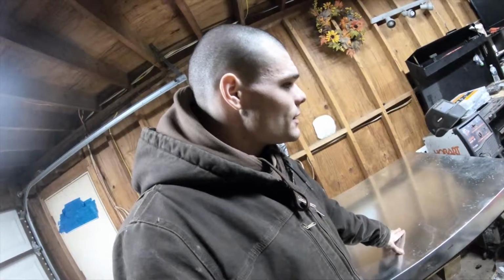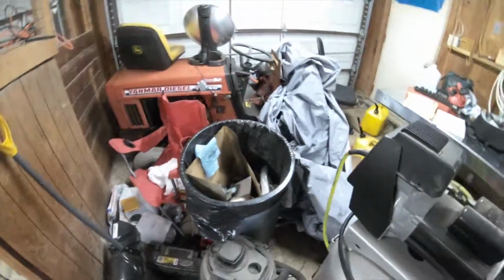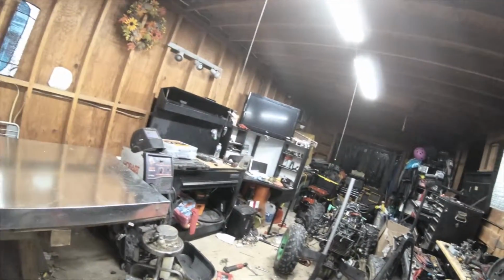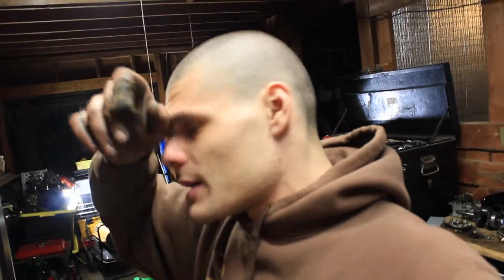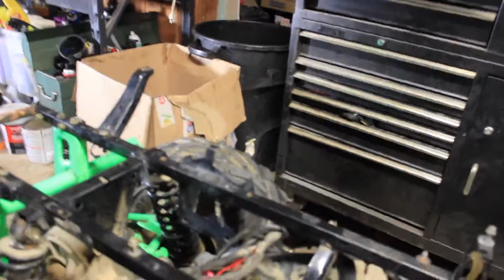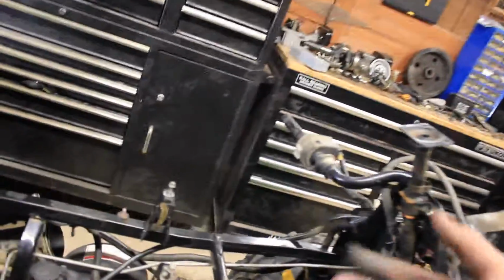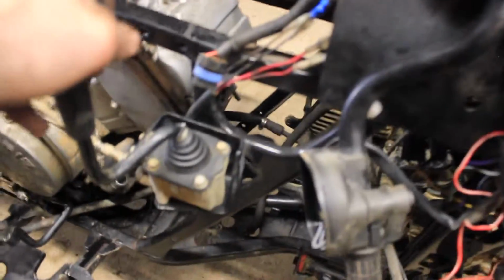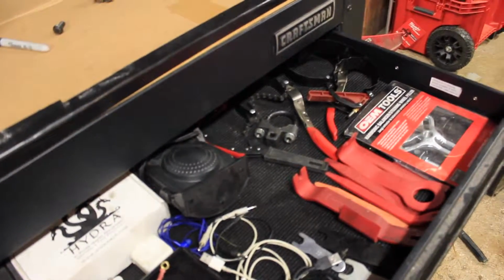DAY 5 POLARIS SPORTSMAN 500 ENGINE SWAP & SHOP CLEAN UP & NEW WORKBENCH!!!